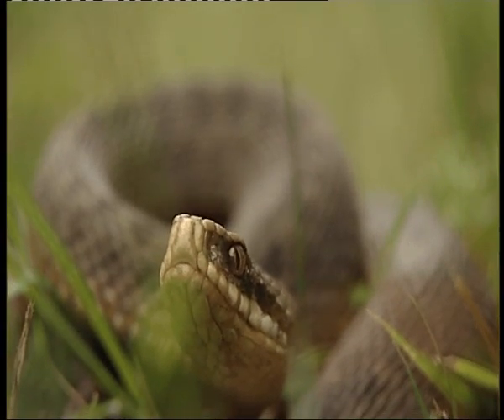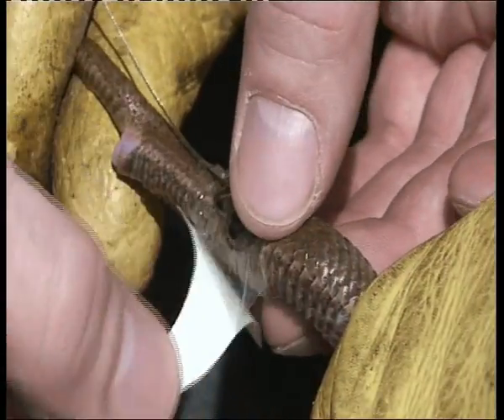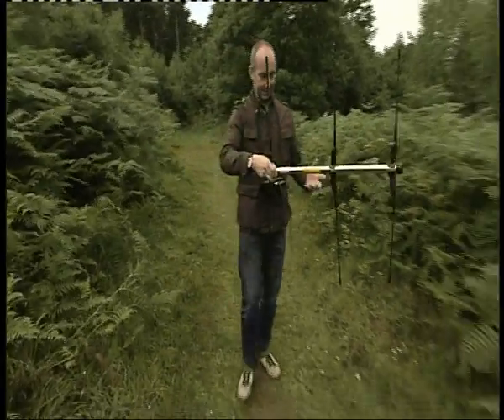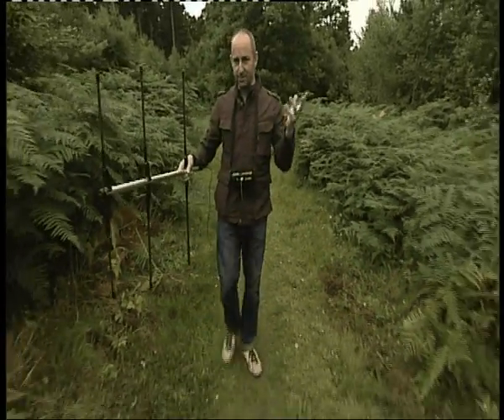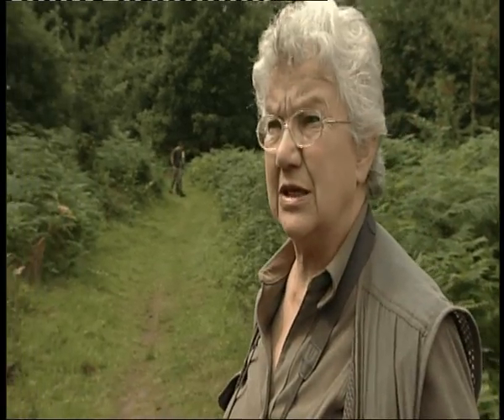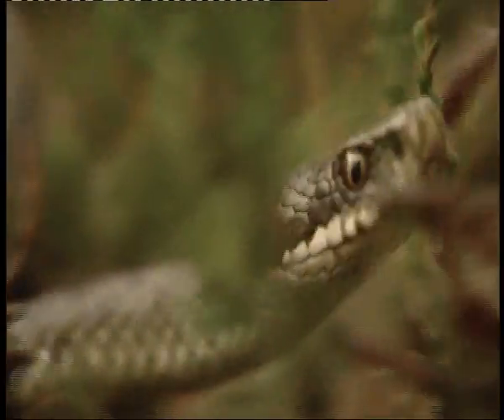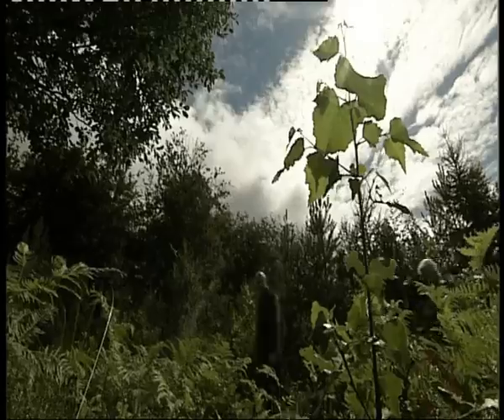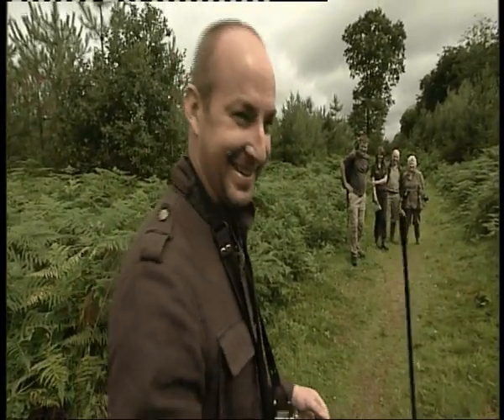Radio Tagging Adders in the Wyre Forest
Researchers have been tagging and studying adders in Worcestershire. They've learnt much more about where the snakes go and just how far they travel to get there.